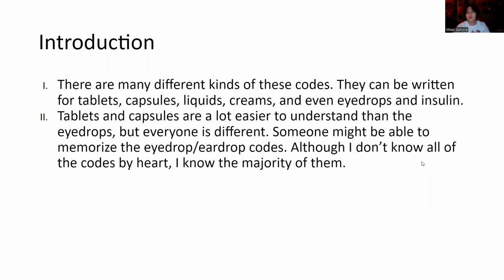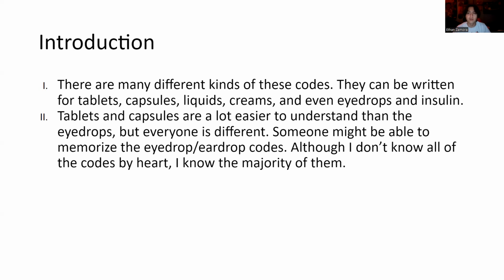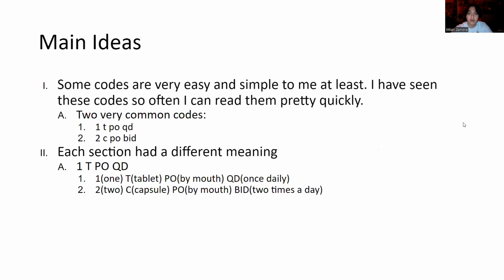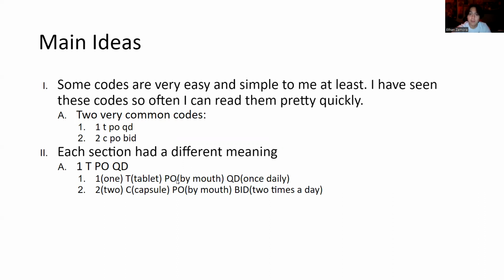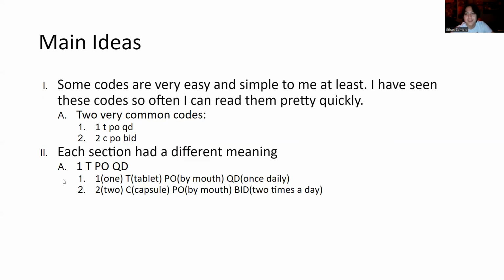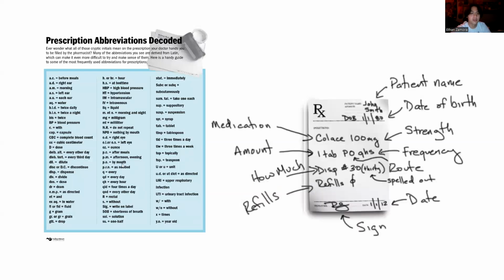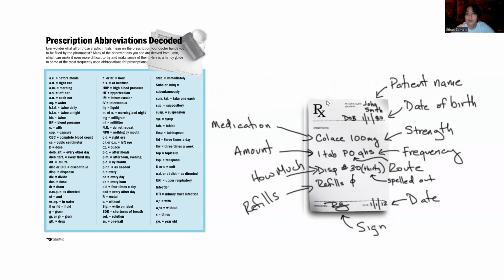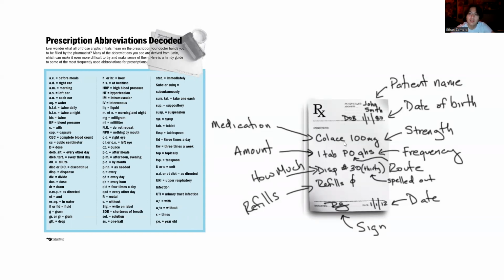informative speech com 1050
hello, this is my speech on reading prescriptions.